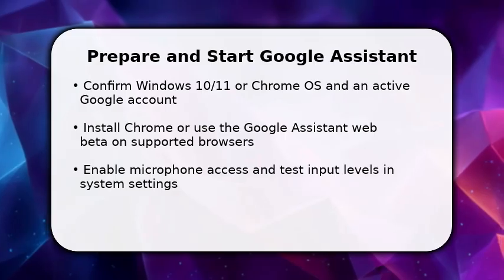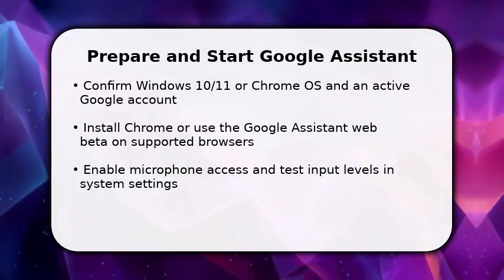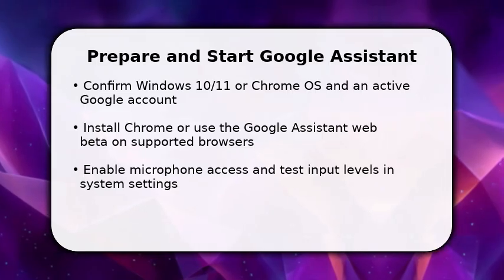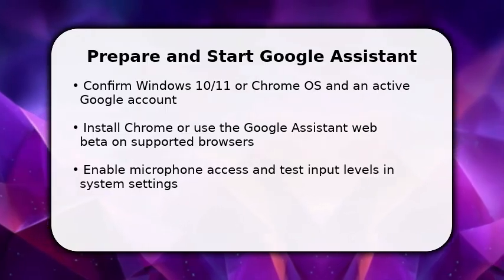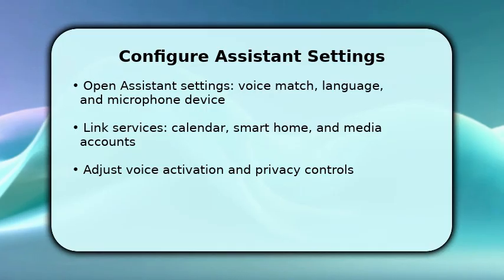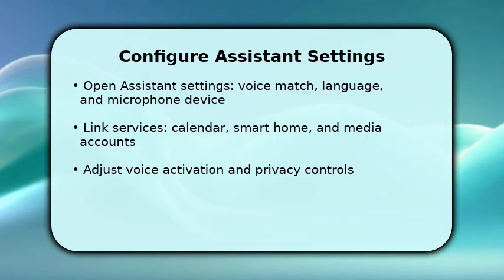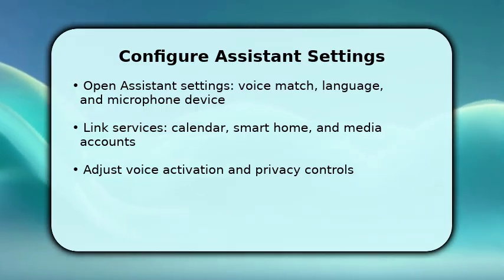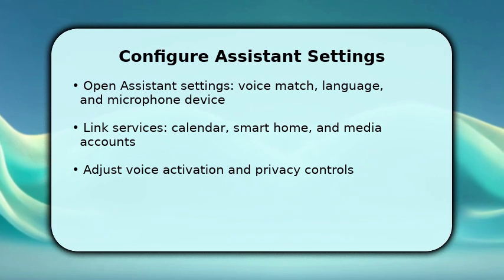How to Use Google Assistant on Pc - Easy Guide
How to Use Google Assistant on Pc - Easy Guide | 🔒 Surfshark VPN Deal — Stay private and secure. $1.99/mo + 3 Months Free ▸

Discover the simplicity of integrating Google Assistant into your PC experience. This video provides a step-bythy guide to activate and use voice commands for seamless productivity enhancement on Windows computers.

Google Assistant,